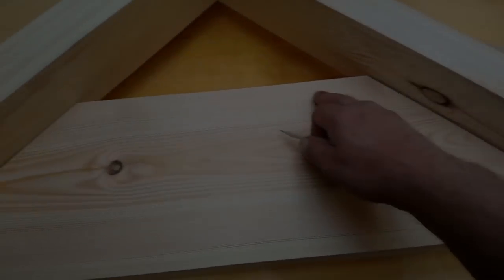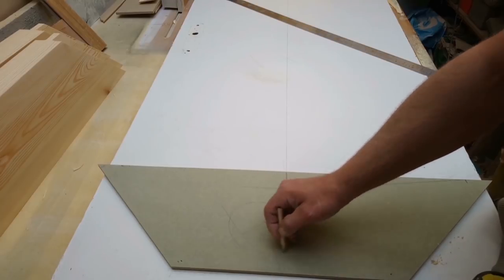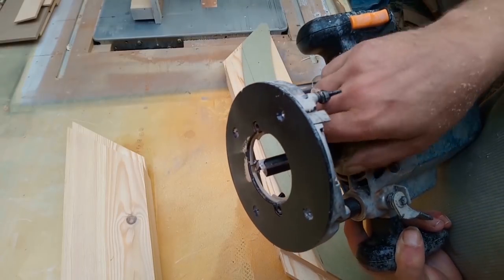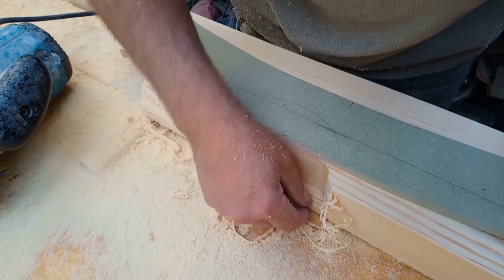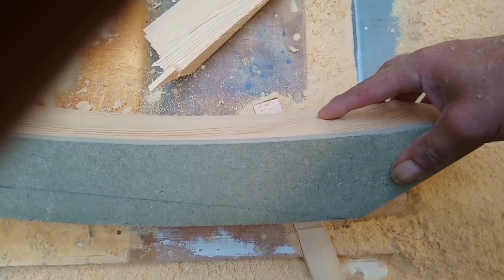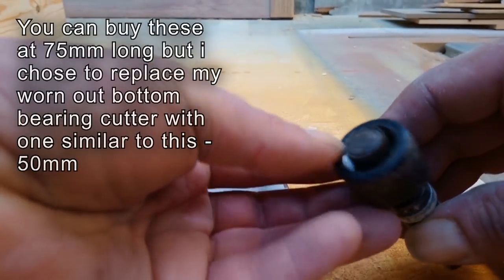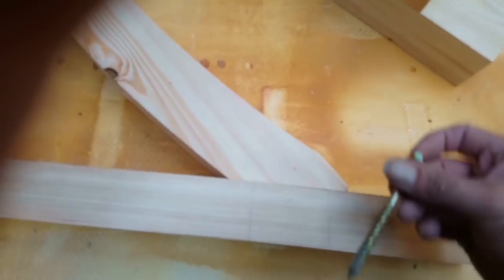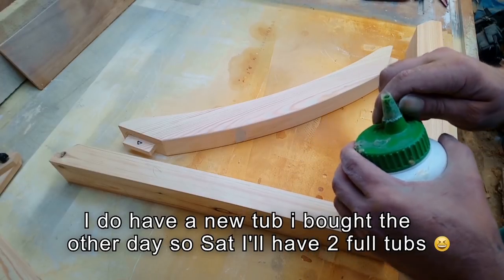Porch Canopy Build Pt2 - Making the brackets 2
I'm building a canopy over the front door of a house supported on curved braced gallows brackets, the roof will be double roman tiles on 3x2 timber rafters, from below the the rafters will be seen but matchboarding will obscure the tiles & battening